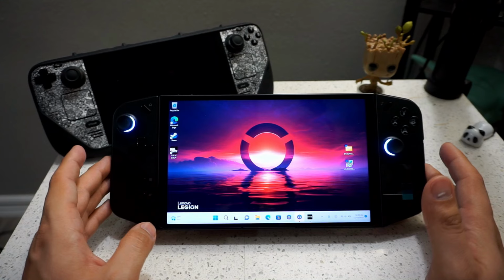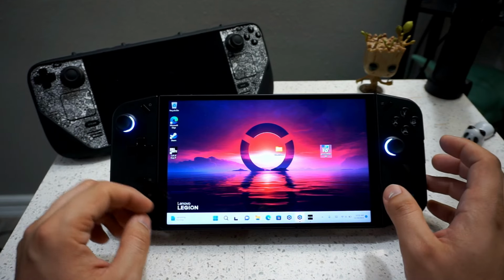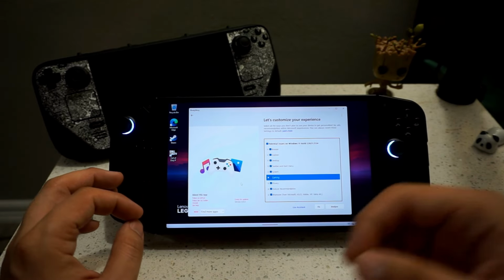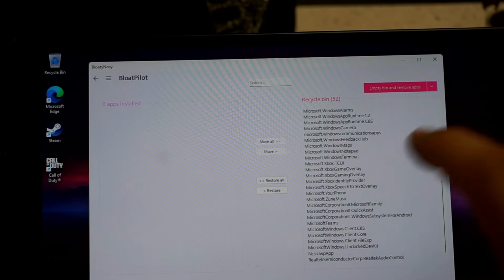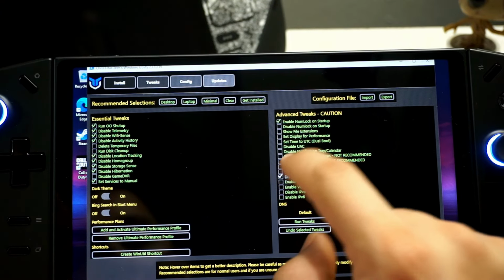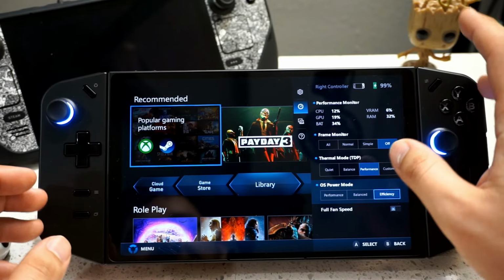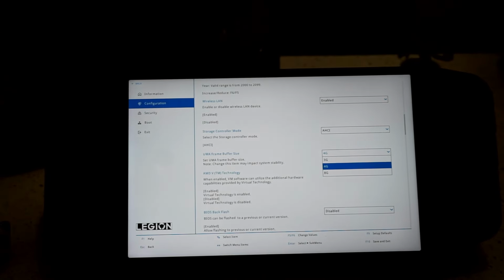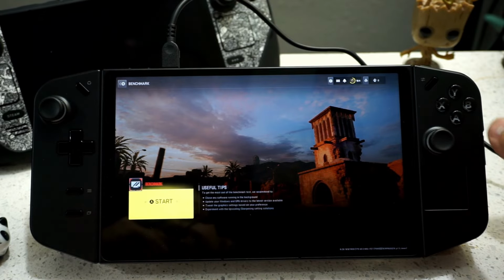How To Optimize Legion Go To Get More FPS!!! (Beginners Guide)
As you can see we had a 30 FPS Increase after doing all the optimizations as shown in the video if you likeed the video make sure to Subscribe/Like/Comment/Share the video and stay tune for more!